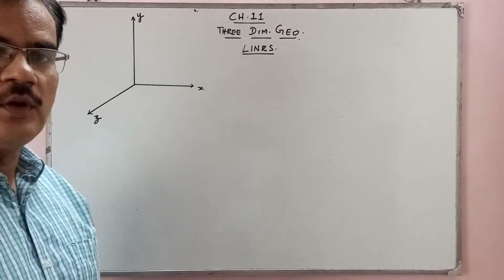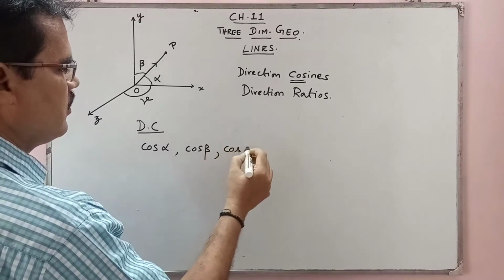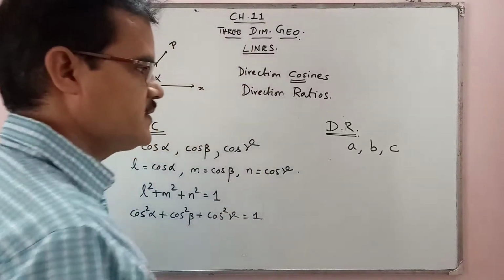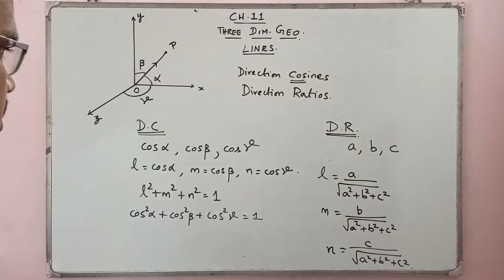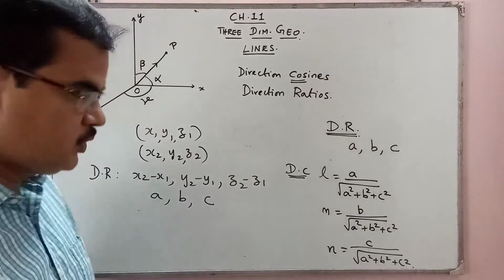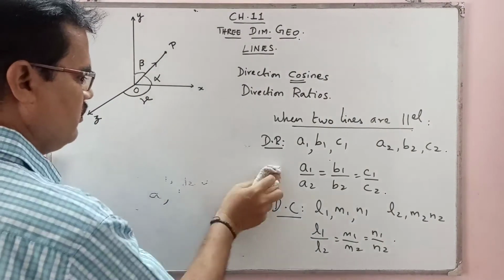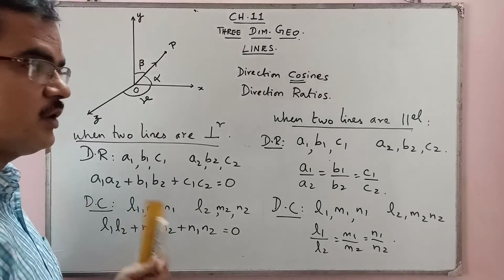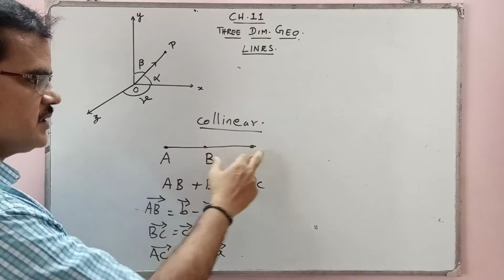3D Geometry Concepts of Exercise 11.1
This video is prepared to help the students of class 12 to understand the concepts of exercise 11.1 of the chapter Three dimensional geometry